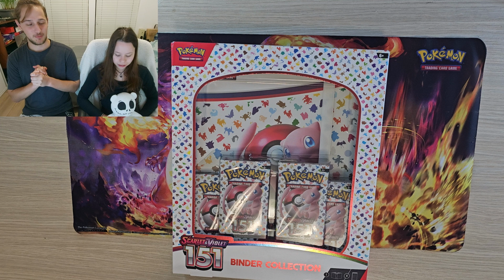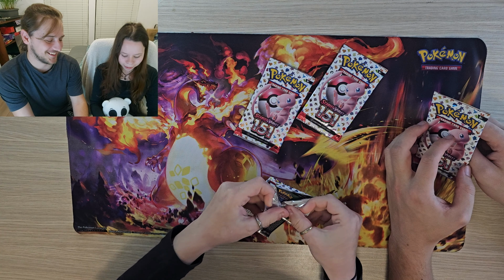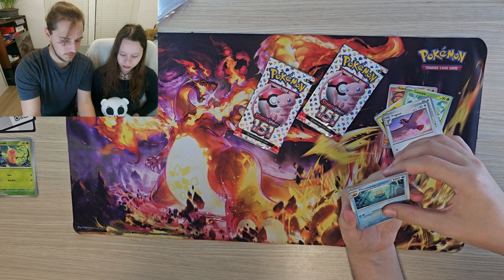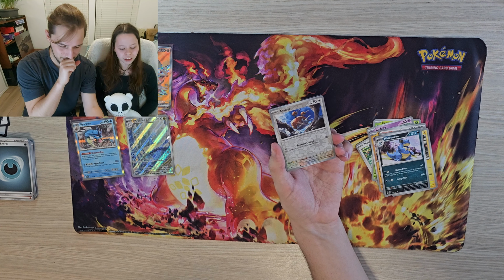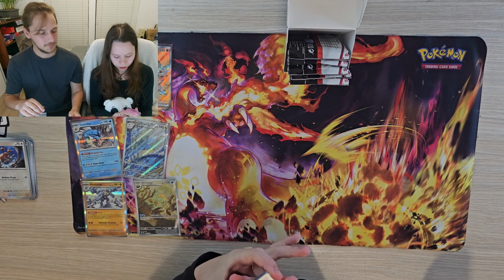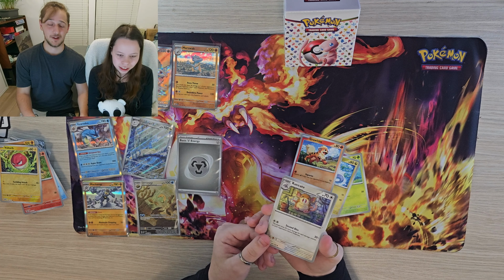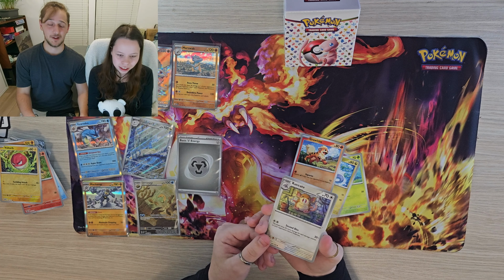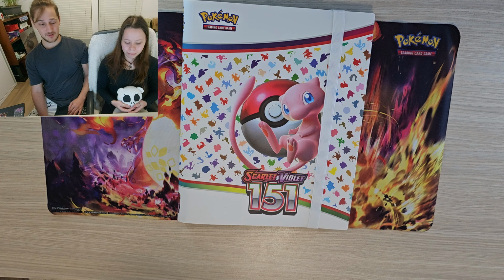UNBOXING the ULTIMATE Pokémon 151 Binder Collection Box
Join us on this exciting Pokémon journey as we unbox the incredible Pokémon 151 Binder Collection Box together. From nostalgic cards to rare finds, we're diving into the world of Gen 1 Pokémon like never before.